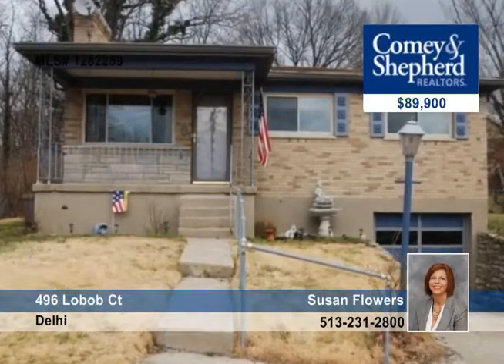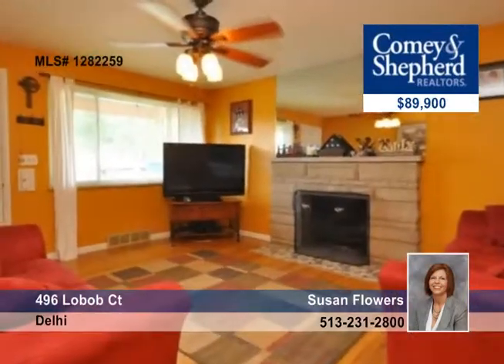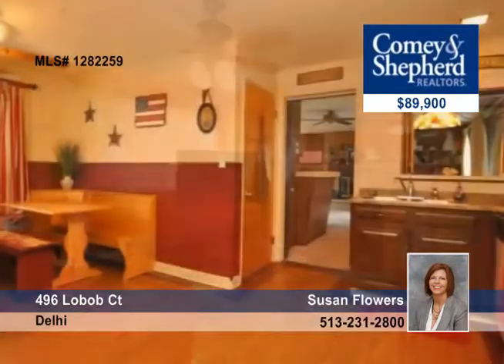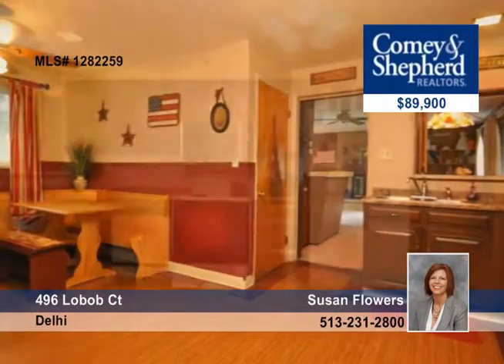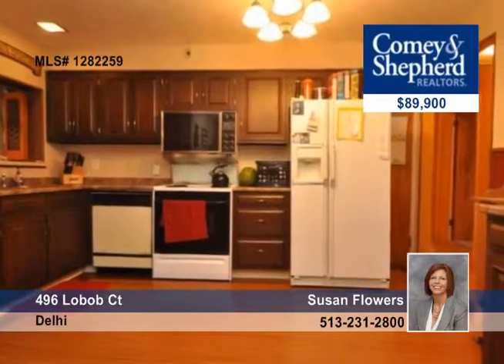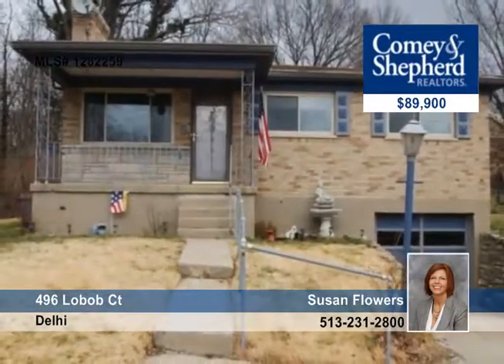Home for sale in Delhi, OH | $89,900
Over 1440 sf + part finished basement on quiet cul de sac. 3 bdrms w/2 full ba &amp; FR that walks out to a private covered patio &amp; new wood deck. Home has new windows &amp; newer roof &amp; resurfaced wood flrs. New glass block in LL w/tons of storage